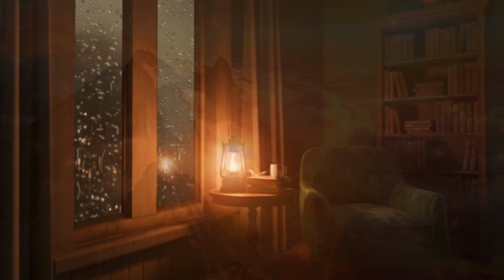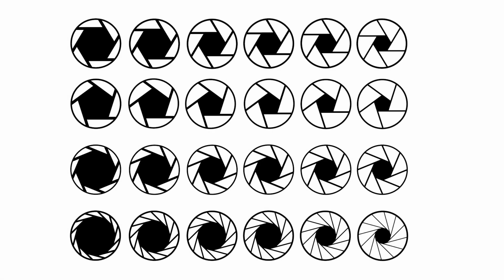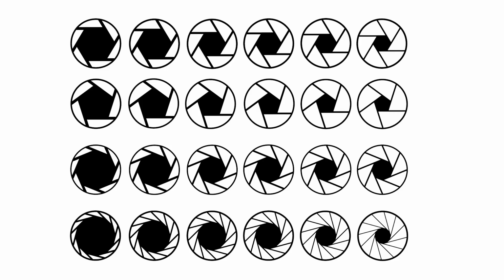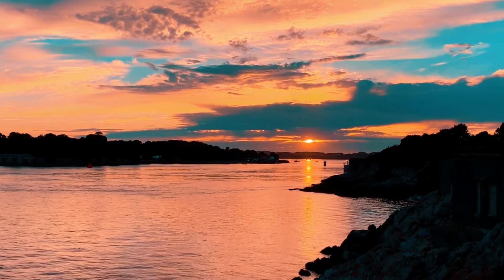Aperture Explained – Why Background Blur Isn't the Most Important Thing – Lesson 002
Welcome to Lesson 002 of the Lux Lucet Academy.

Most photographers learn that aperture controls background blur, but that's only a small part of the story. In this lesson, we explore what aperture really does, why it affects both exposure and depth of field, and how understanding it will completely change the way you approach photography.

Whether you're shooting portraits, landscapes, wildlife or street photography, aperture is one of the most important creative decisions you'll make every time you press the shutter.

In this lesson you'll learn:

📷 What aperture actually is

📷 Why F one point four and F sixteen create completely different photographs

📷 How aperture controls the amount of light entering your camera

📷 What depth of field really means

📷 When to use a wide aperture

📷 When to use a narrow aperture

📷 Why the blurriest background isn't always the best choice

📷 A simple exercise to help you master aperture using your own camera

This lesson is part of the Lux Lucet Academy, a complete photography course designed to help you understand not only how to use your camera, but why great photographs work.

Lux Lucet Academy

✅ Lesson 001 – Exposure Explained

✅ Lesson 002 – Aperture Explained

✅ Lesson 003 – ISO Explained

✅ Lesson 004 – Shutter Speed Explained

✅ Lesson 005 – The Exposure Triangle Explained

New lessons are released regularly as we build one of YouTube's most complete photography learning libraries.

💬 Tell us which aperture you use most often and why.

📸 Share your favourite photograph created with a wide aperture or a deep depth of field.

Photography isn't about memorising camera settings.

It's about understanding light, making creative decisions and telling stories that people never forget.

Welcome to the Lux Lucet Academy.